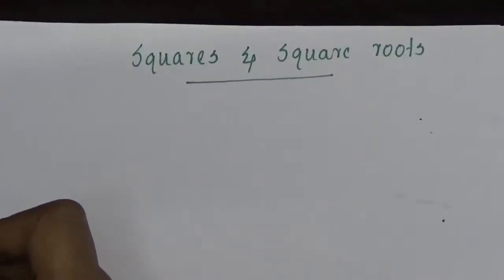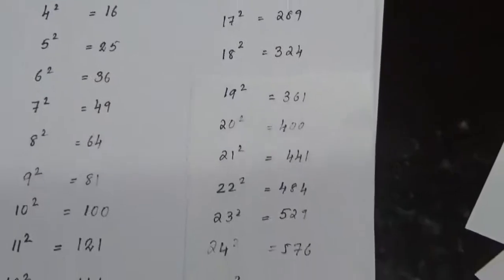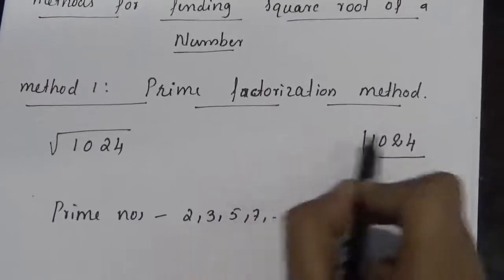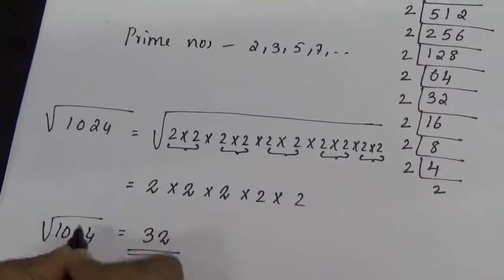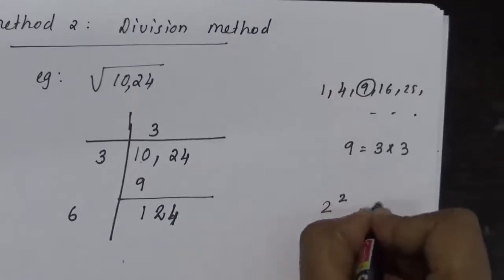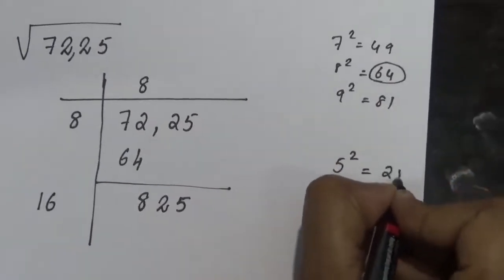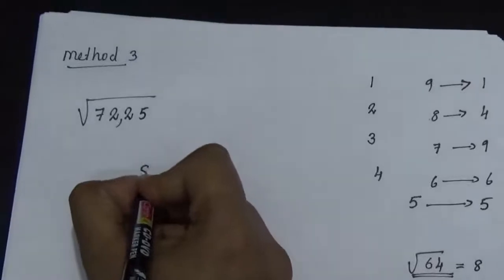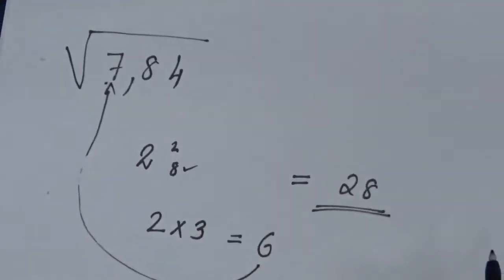22 Squares & Square Roots-BASE MATHS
22.Squares & Square Roots base class for maths